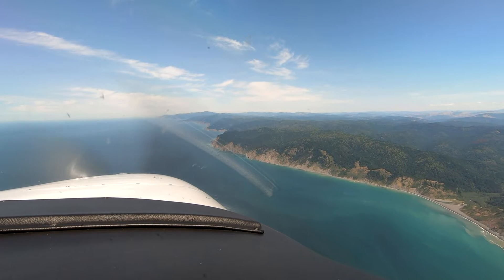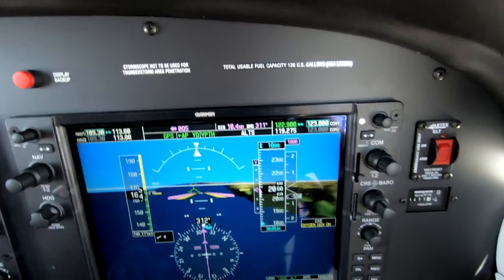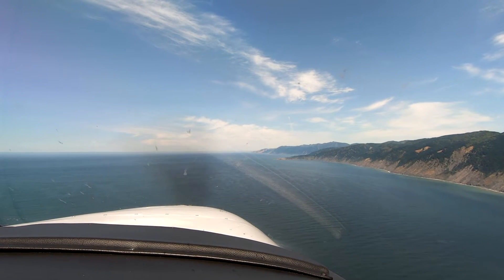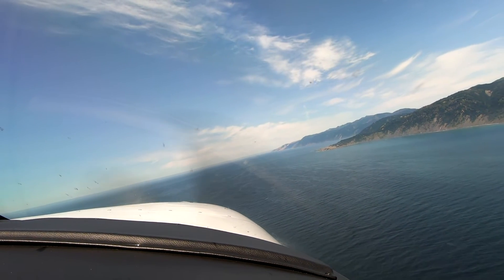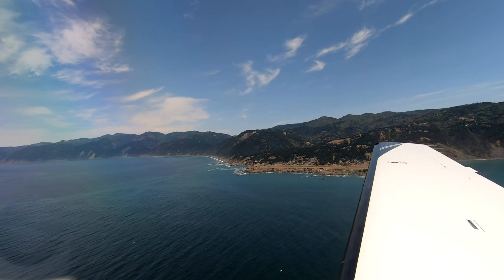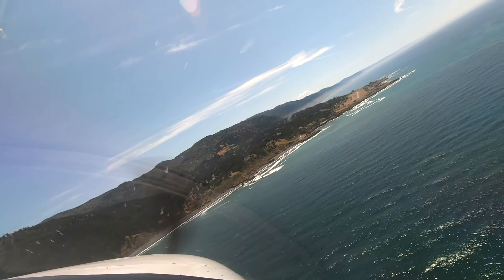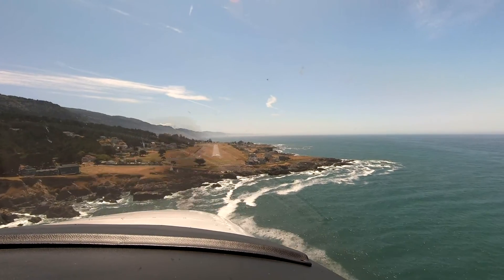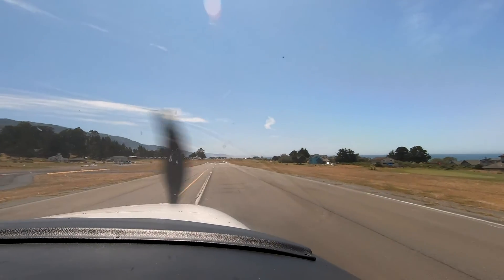Flying the Piper M350: A VFR Approach and Landing at Shelter Cove, CA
Ride along with Master Instructor Dick Rochfort on an in-flight demonstration of the techniques and procedures for a VFR approach and landing at Shelter Cove, California in a G1000 NXi equipped Piper PA46 M350. Dick encourages pilots to use  well documented, disciplined procedures to ensure the safety of this and every flight.

Dick Rochfort is a full-time pilot trainer specializing in the Piper PA46 M600, M500, M350, Meridian, Mirage, Malibu and Matrix aircraft. He provides pre-purchase valuation, training, corporate service and expert witness services worldwide.

In a class by itself the Piper M350 is a pressurized six-place aircraft with 213 Kts true airspeed, over 1,300 NM range and the Garmin G1000 NXi flight deck.